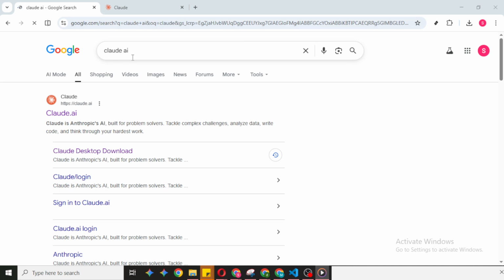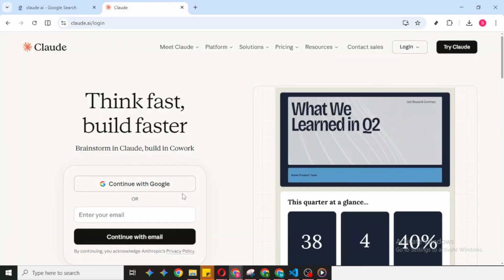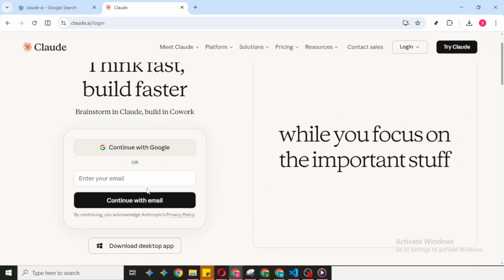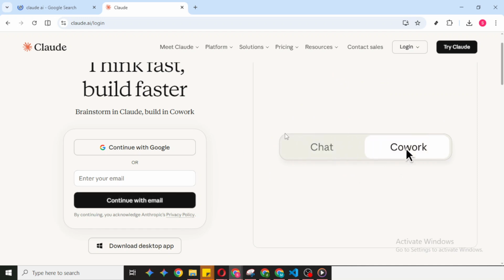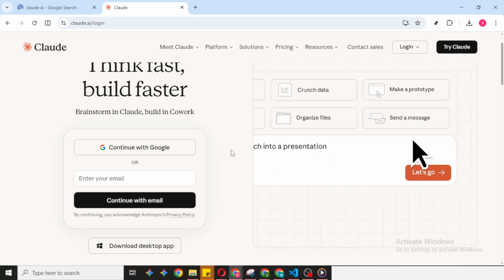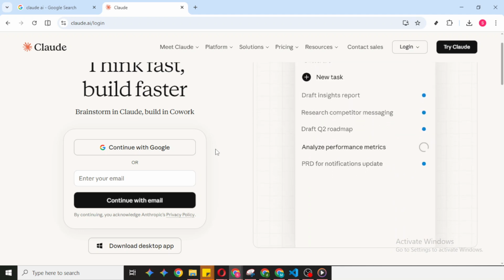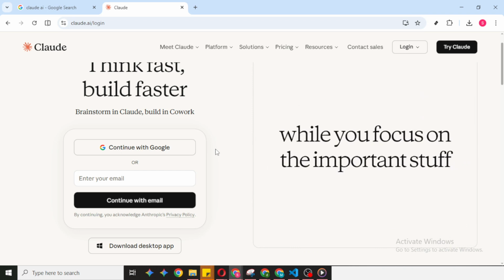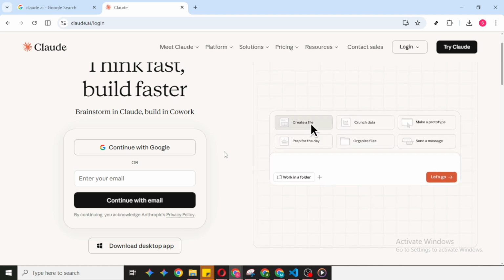How to create Claude AI account (full guide 2026)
Today in this video we are going to learn  How to create Claude AI account create claude ai account, how to sign up claude ai, anthropic claude registration tutorial, claude ai account setup, how to open claude ai account 2026, claude ai signup guide, anthropic account creation steps, claude ai login and signup, create anthropic account free, claude ai beginner tutorial, how to access claude ai, claude ai registration process, claude ai web signup, anthropic claude getting started, claude ai account tutorial